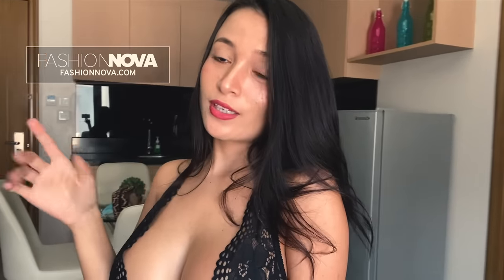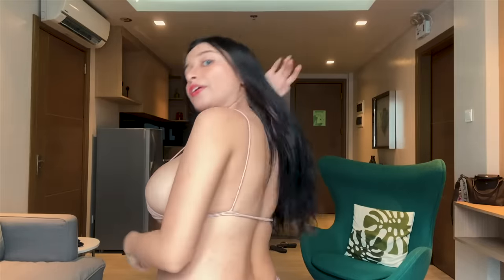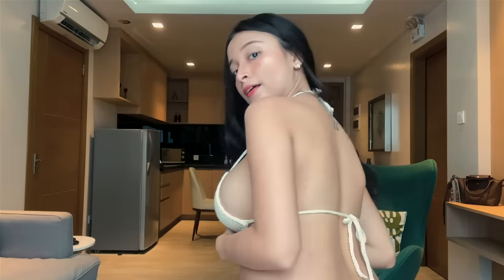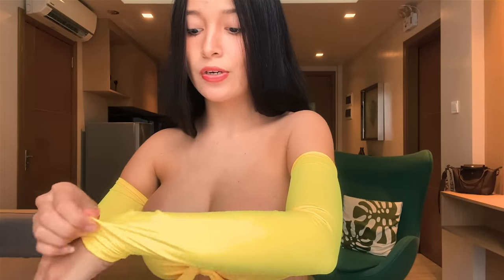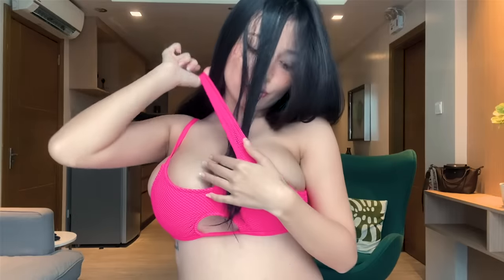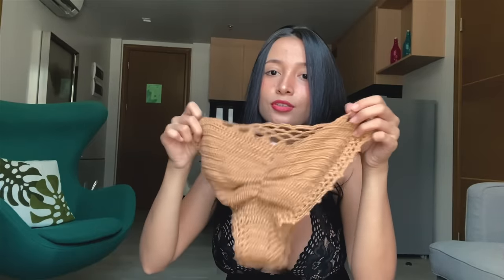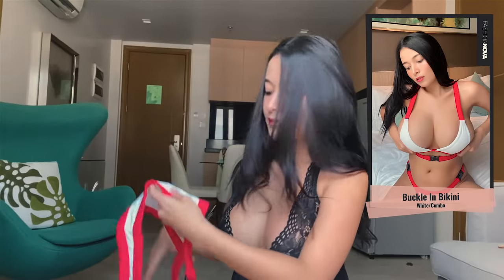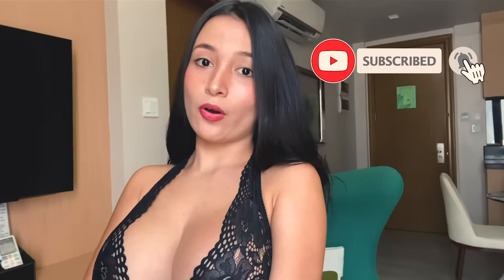FASHIONNOVA | BIKINI TRY ON HAUL 2020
Fashionnova Partner

GET INTOUCH WITH ME ❤️